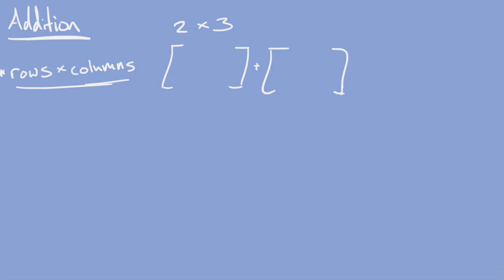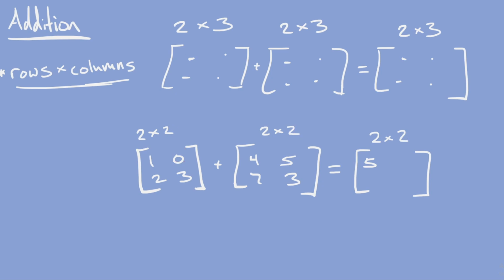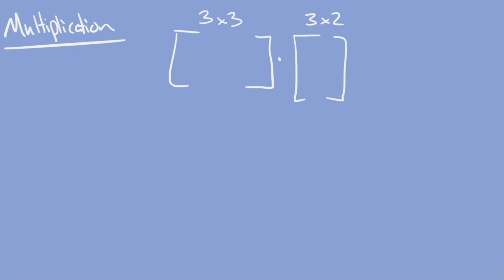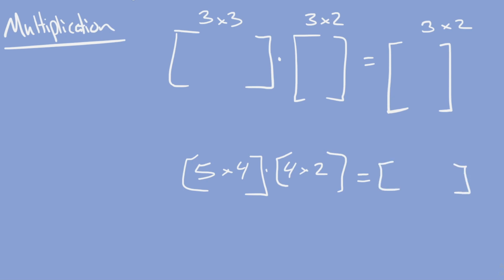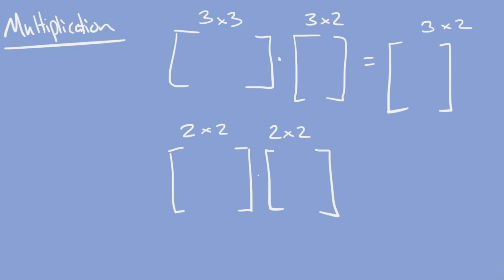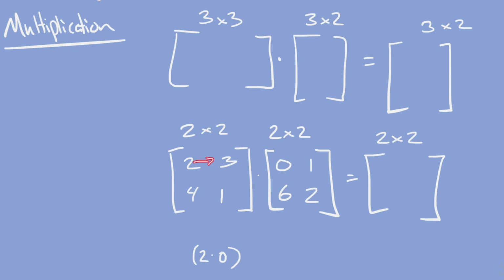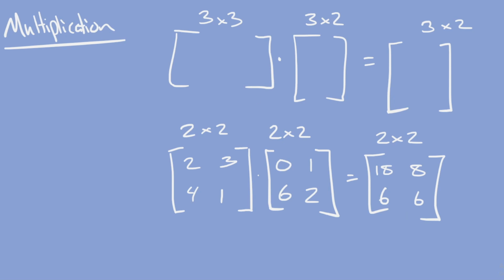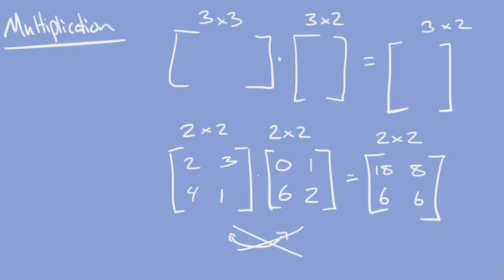Matrix Arithmetic | Addition and Multiplication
A basic explanation on how to add and multiply matrices.
Here is a link to some practice problems along with a community to help!
Just click classroom and go into the Linear Algebra section to find the questions!